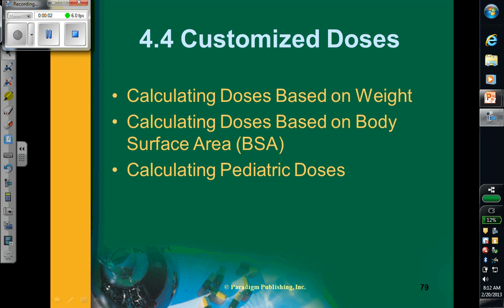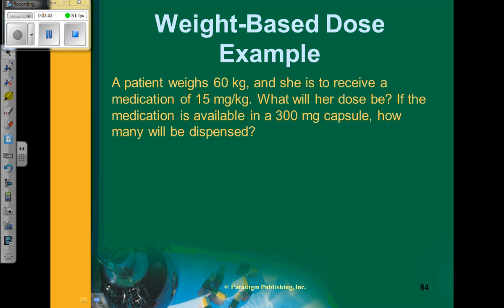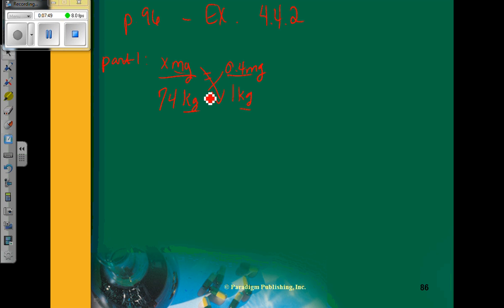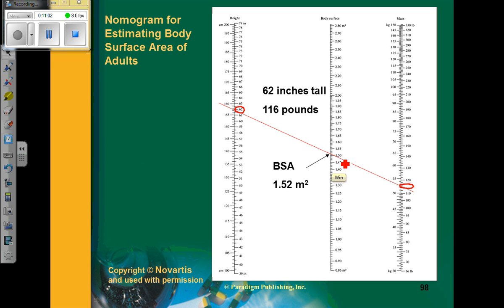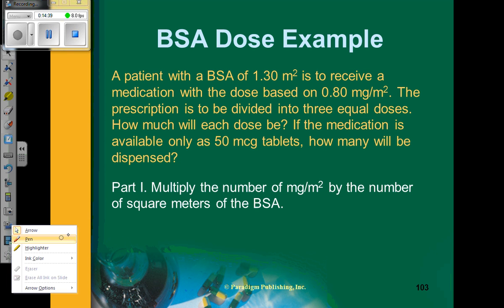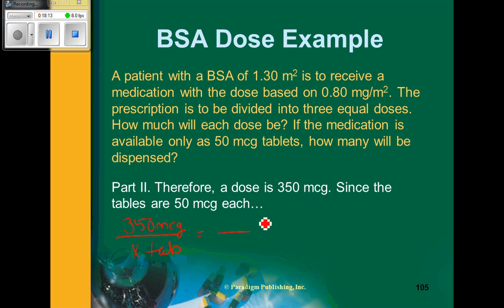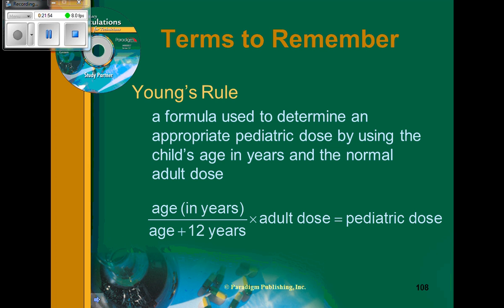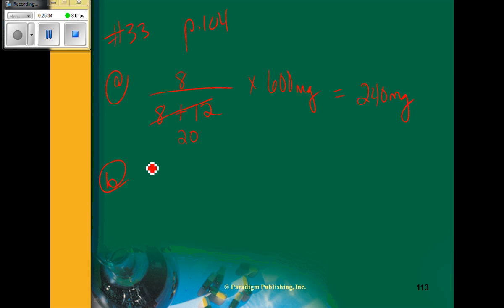Chapter4 Calculations Recording Section4 4wmv